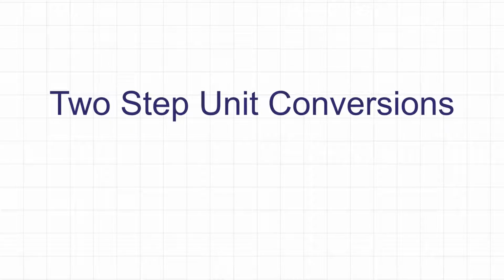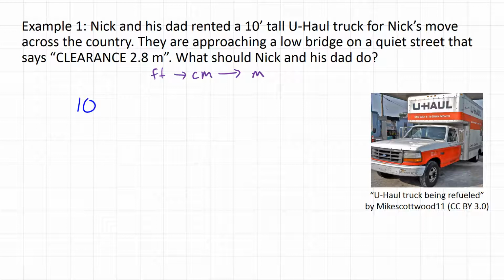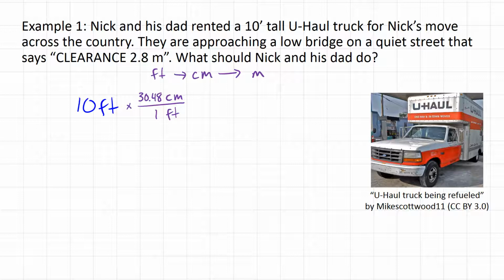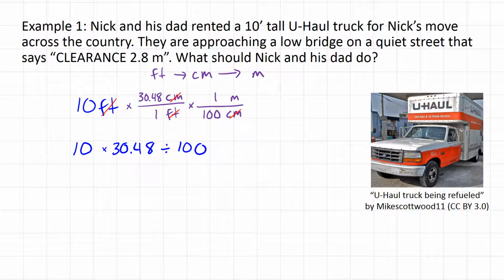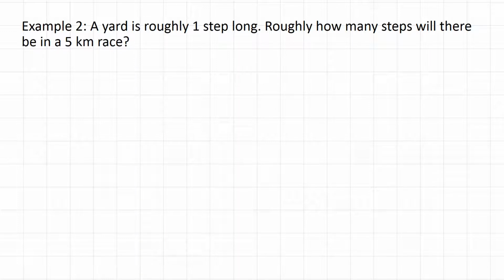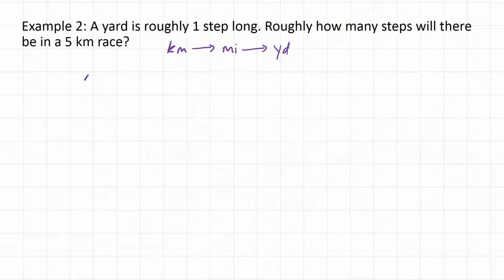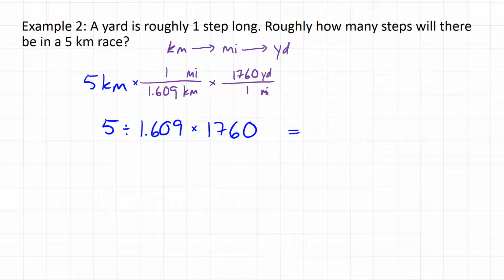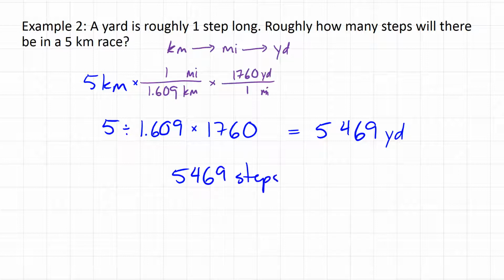Two Step Metric and Imperial Unit Conversions